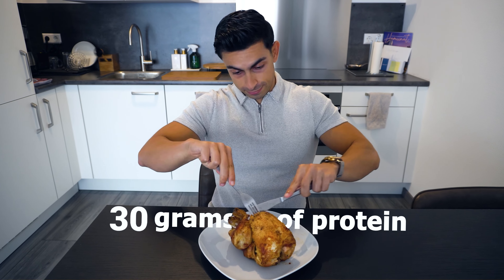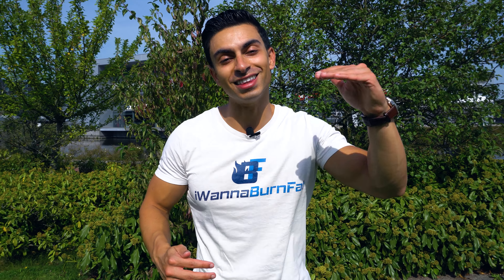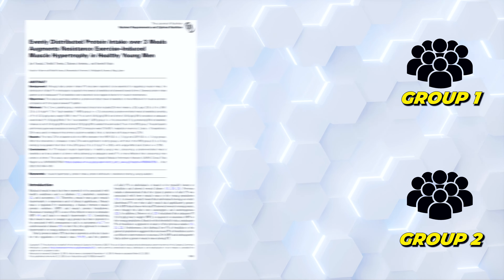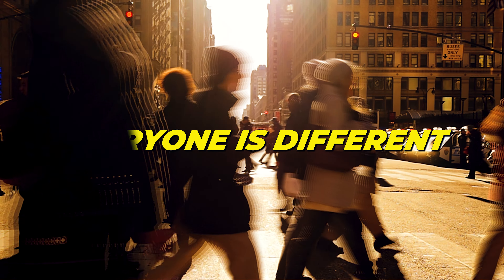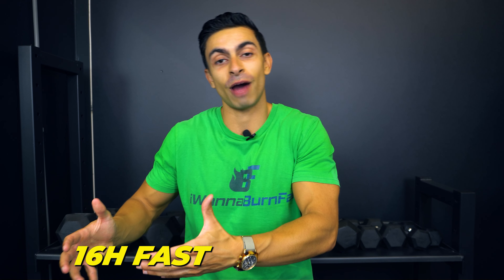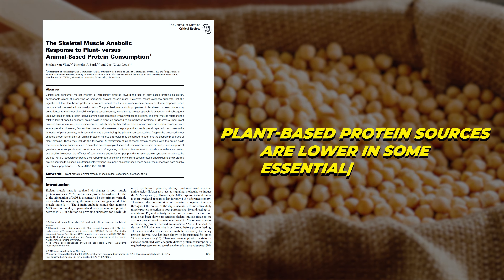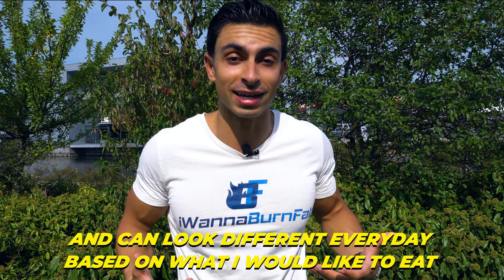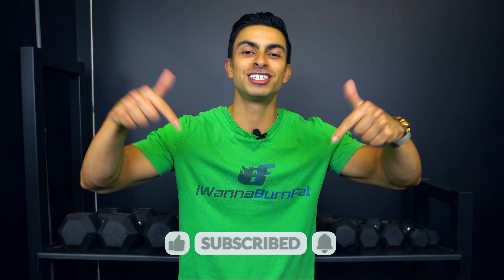The BEST Way To Eat Protein To Build Muscle (Science Revealed)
People often think that if you eat more than 30 grams of protein in one meal, the protein is wasted and you mess up your gains. But if we consider basic human metabolism, your body can absorb large amounts of protein in a single meal.

Protein is mostly absorbed in the small intestine. The small intestine is designed to absorb big amounts of protein. So something like 40, 50, or even 100 grams of protein, your small intestine will be able to absorb with no problem.

Where things get interesting though is when we separate protein absorption and protein utilization for muscle growth. Because even though your body can absorb pretty much unlimited protein in a single meal, there is a limit to how much of that protein gets used to build muscle.

This is why how you distribute your protein intake throughout the day can impact your muscle growth progress. If you need 120 grams of protein per day, eating three meals with 40 grams of protein will typically produce better progress than just eating the 120 grams in one sitting.

In today’s video, I will explain the best way to structure your daily protein intake for muscle growth. At the end of the video, I will also show you exactly how I distribute my daily protein intake with example meals.

See the timestamps below!

0:00-1:02 Protein Absorption Limit Myth
1:03-1:52  How Much Protein You Need
1:09-2:47 How To Distribute Your Protein Intake
2:48-3:38 Muscle Protein Synthesis Research
3:39-4:40 How Much Protein Per Meal?
4:41-5:10 About Intermittent Fasting
5:07-5:39 Protein Frequency Perspective
5:40-6:50 Animal-Based VS Plant-Based Protein
6:51-8:02 My Protein Example Meals
8:03-8:42 Online Coaching & Conclusion